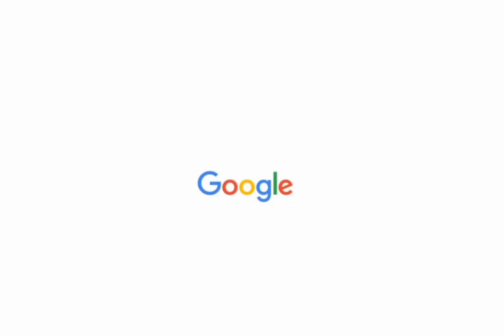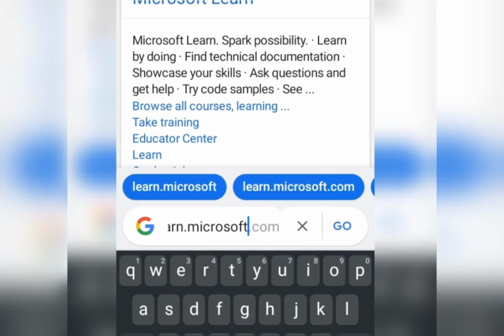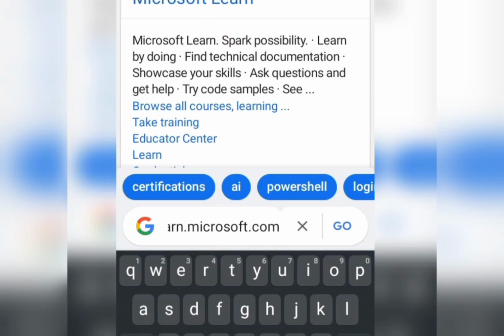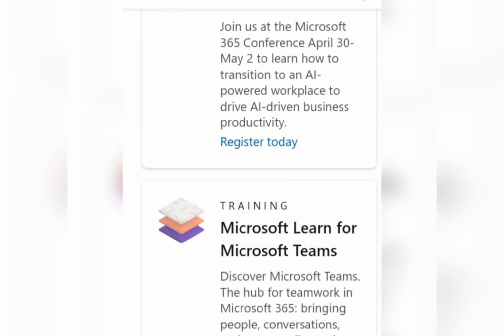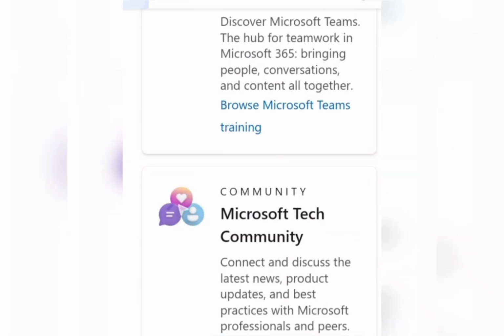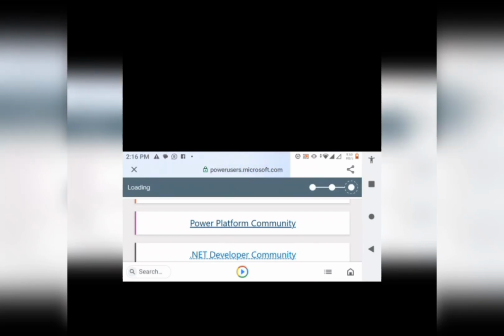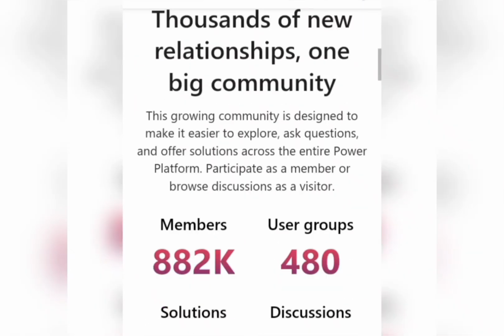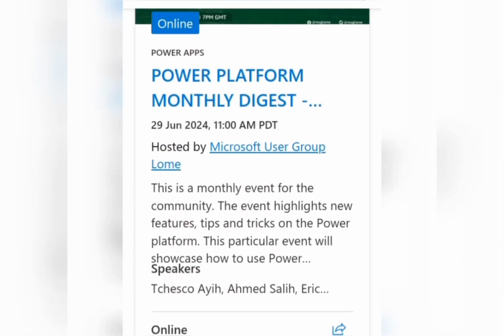HOW TO JOIN THE MICROSOFT COMMUNITIES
The video provides you step by step procedure you need to join the microsoft communities